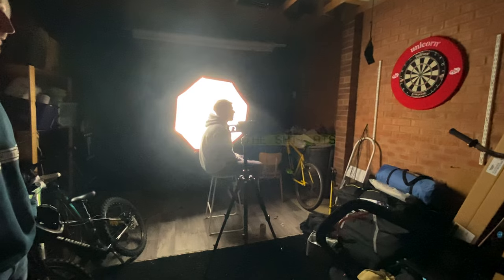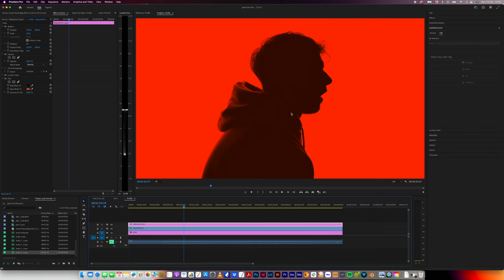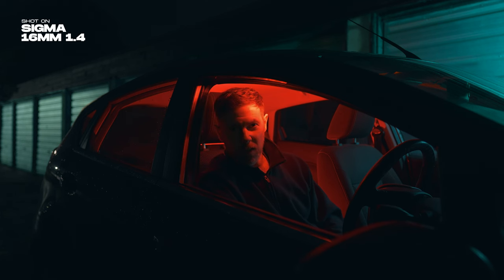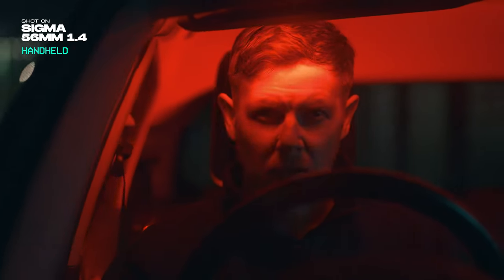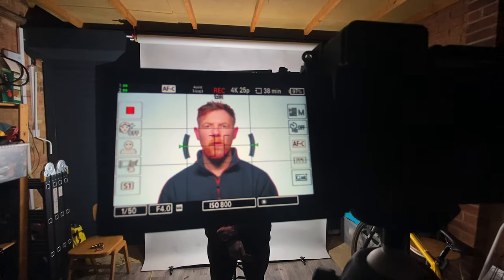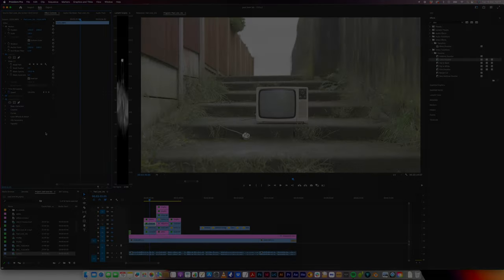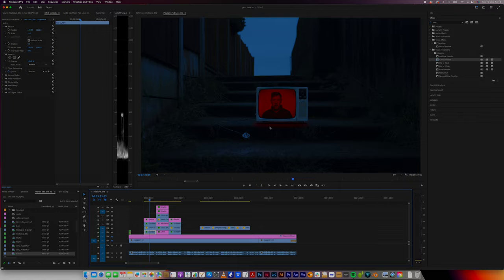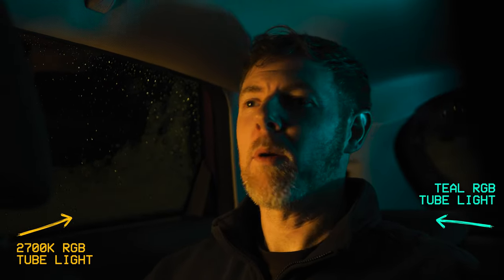6 EASY Music video shots (Sony A6700 + SIGMA Primes)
A quick behind the scenes and tutorial on how I achieved the shots for a recent music video.
All filmed entirely on the Sony A6700 & Sigma Prime lenses.

My main camera
Favourite ‘all-round’ Lens
Portrait Lens
Wide Angle Lens
Compact Zoom Lens
Cheap LED RGB tube Lights
Tiny 20W LED Light
Small but powerful constant light
Easy to put up/down Softbox
Umbrella/Softbox bracket

Remember you’ll need a faster memory card like this if you plan on shooting in 100/120 fps on the Sony A6700.
(This was the best priced one I could find that performed well in tests)

📸 CAMERA & LENSES
My main camera
Memory card you’ll need for the A6700
My B Camera
Favourite ‘all-round’ Lens
Portrait Lens
Wide Angle Lens
Compact Zoom Lens
How I fix a GoPro to myself discretely
Macro Extension Tubes

📹 VIDEO GEAR / ACCESSORIES
My external monitor
ND Filter for the Sigma 30mm
Mini tripod I use all the time
White Balance Card
My workhorse laptop

💡 LIGHTING GEAR
My small Speedlight
My bigger Speedlight
My wireless Trigger
Cheap light stands (pair)
Cheap Diffuser Umbrella (pair)
Umbrella/Softbox bracket
Cheap Light Gels

🎤 SOUND GEAR
Cheap Lav Mic
Cheap shotgun mic

0:00 Intro
0:23 Shot 1
1:27 Shot 2
2:26 Shot 3
2:44 Shot 4
3:33 Shot 5
4:45 Shot 6
5:41 Outro